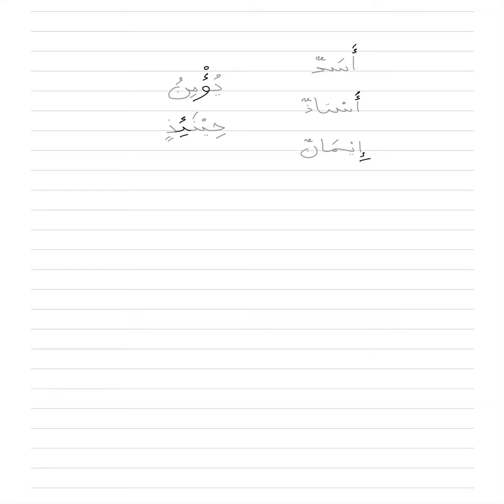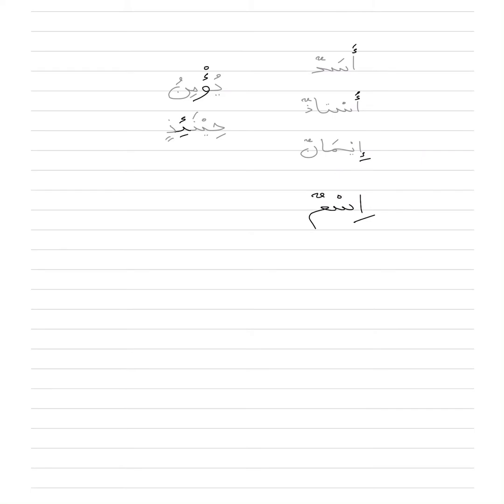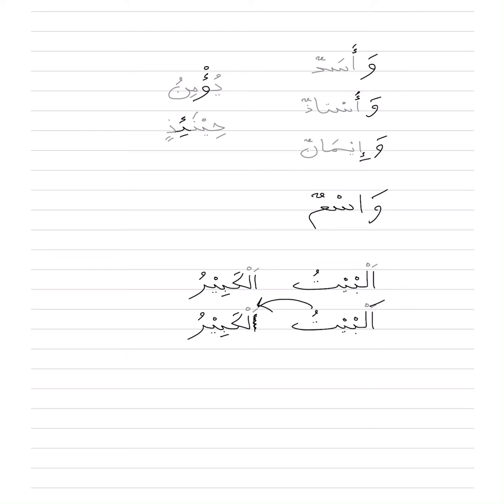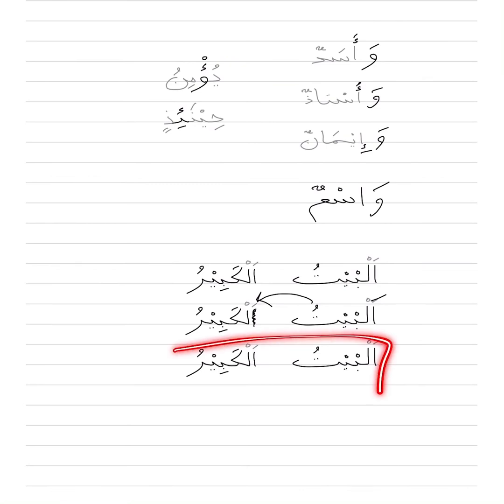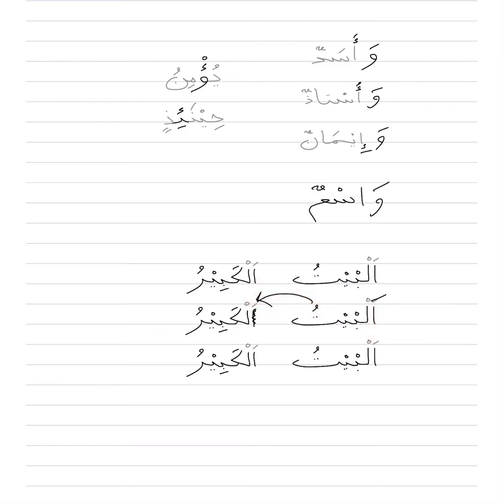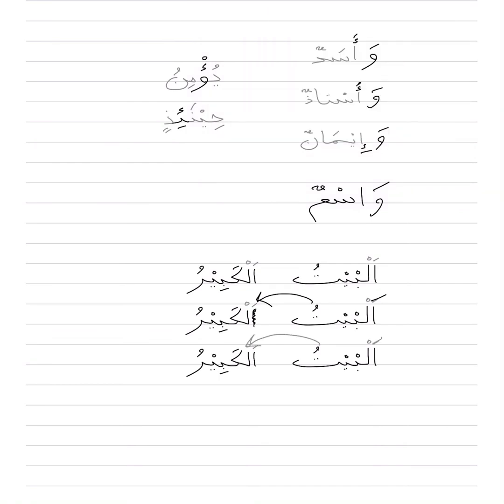3b. Assimilation (Hamza & Alif)